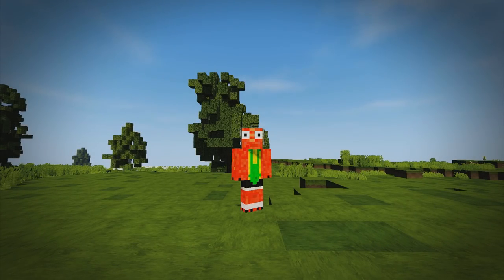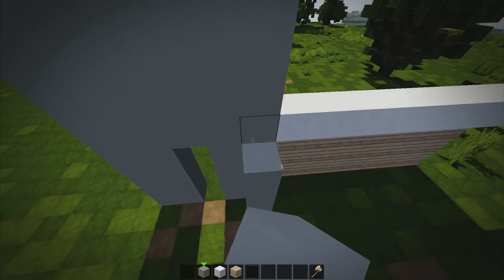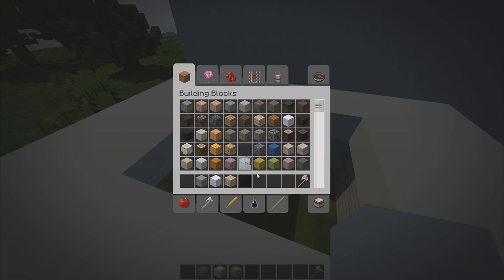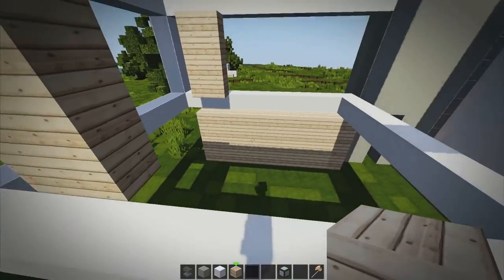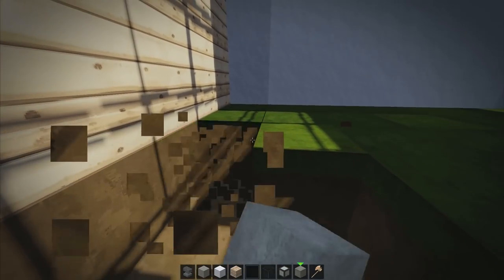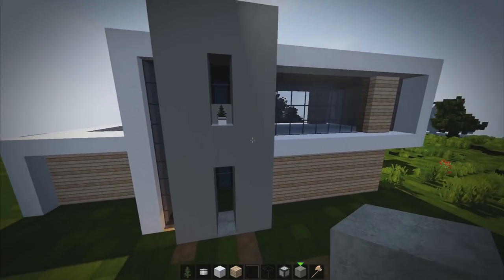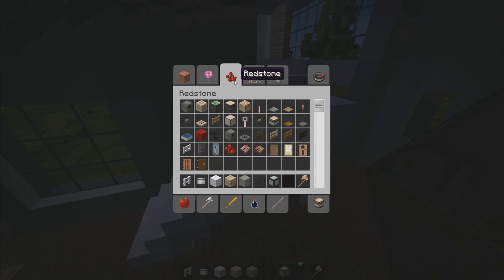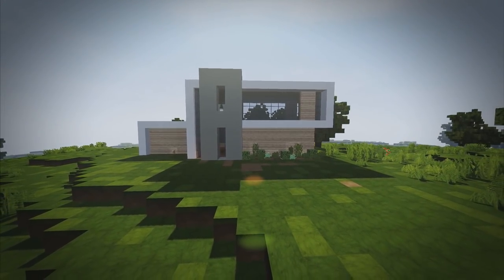Minecraft: How to Build a Simple Modern House - Best House Tutorial 2016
Minecraft How to build a Simple Modern House.
Teaching you how to build in Minecraft. Creative building Tips and tricks. Hope you enjoy!

Texture pack: Wok Flows 1.9 v6
Shaders 1.8/1.9: Kuda Shaders v.6